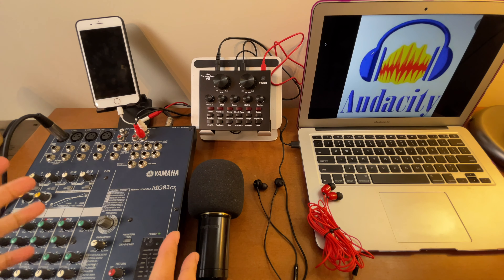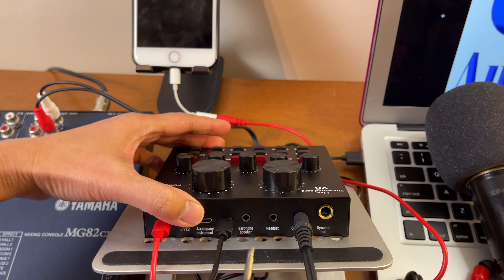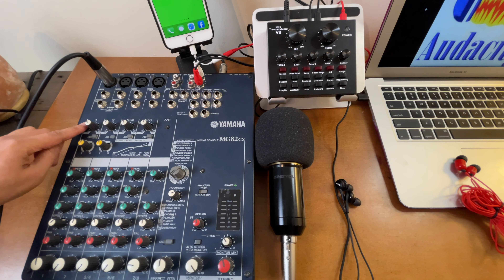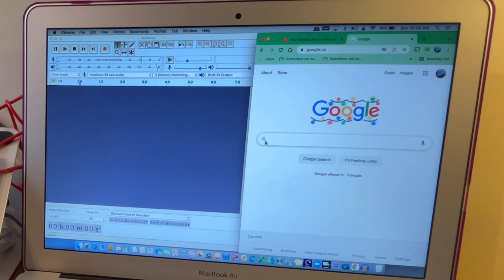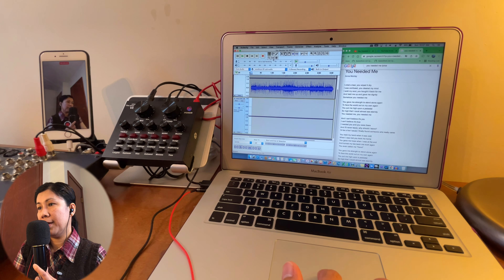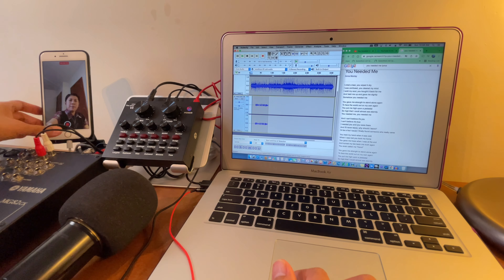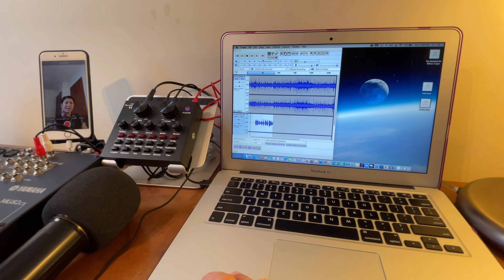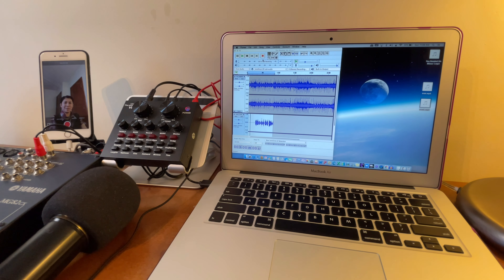Mixer & Condenser Mic to V8 Sound Card to MacBook - AUDACITY - Recording Set Up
This is a little bit more complicated than my prior video. You can do more edits in this on your vocal track. This video includes simple edits.